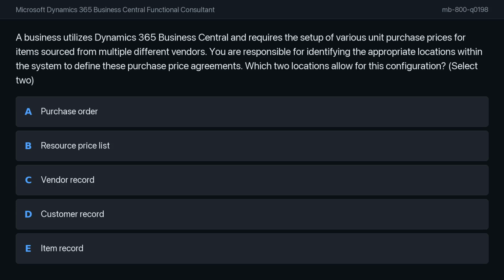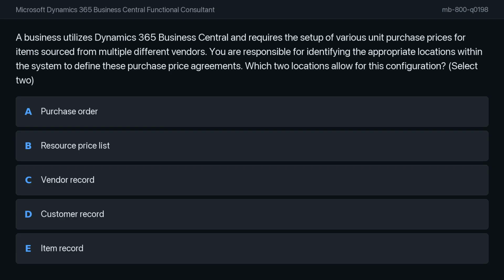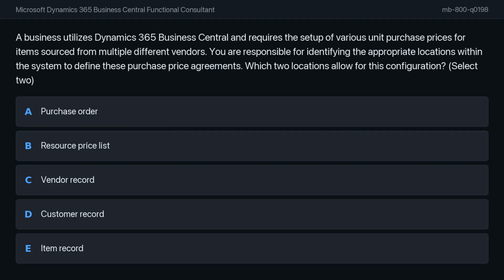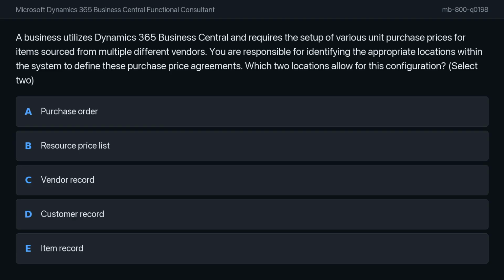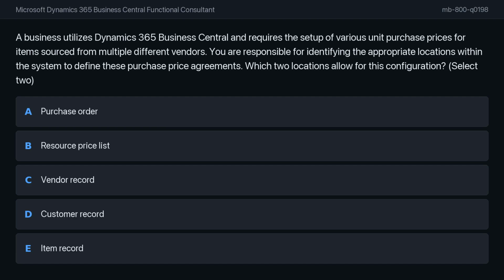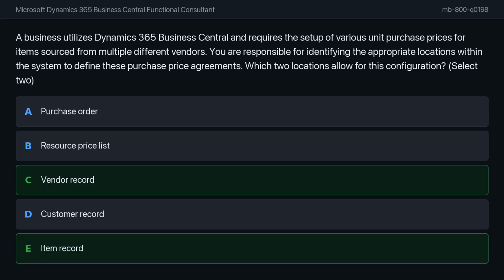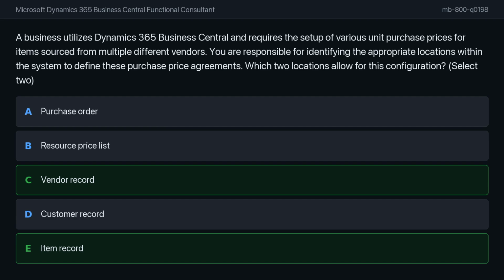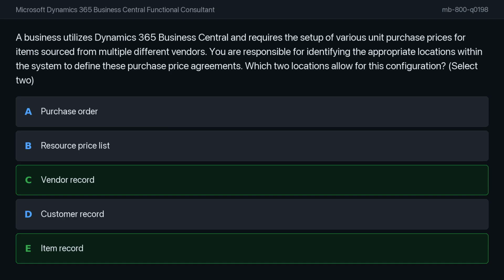Certingo | Microsoft Dynamics 365 Business Central Functional Consultant (MB-800) — Question 198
🎯 Getting ready for the Microsoft Dynamics 365 Business Central Functional Consultant (MB-800) certification? Practice FREE with a real exam demo

📚 Microsoft Dynamics 365 Business Central Functional Consultant (MB-800) | Question 198

A business utilizes Dynamics 365 Business Central and requires the setup of various unit purchase prices for items sourced from multiple different vendors. You are responsible for identifying the appropriate locations within the system to define these purchase price agreements. Which two locations allow for this configuration? (Select two)

🎯 Category: Configure sales and purchasing
🧠 Stop memorizing random questions: unlock the full question bank, timed exam simulations and spaced repetition (SRS) that tells you when to review each topic